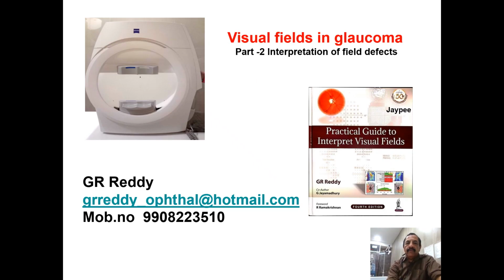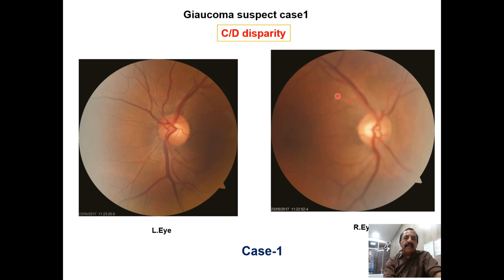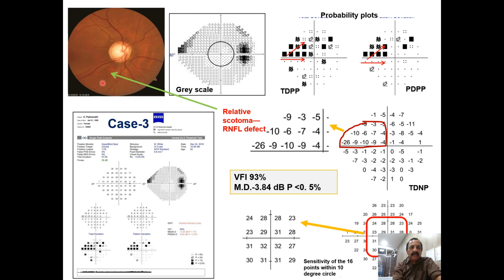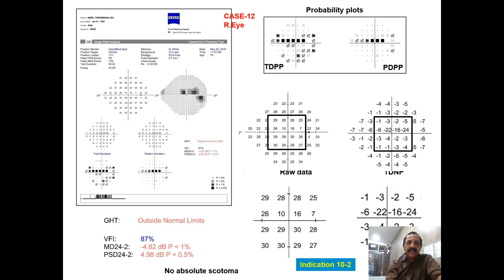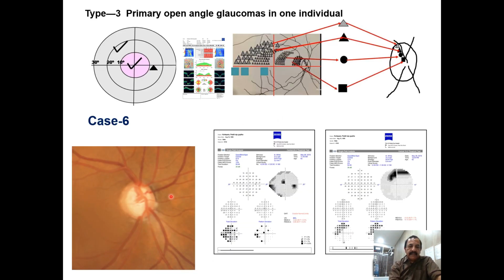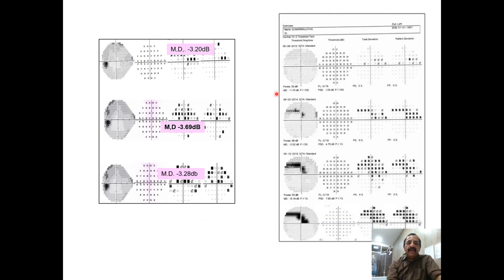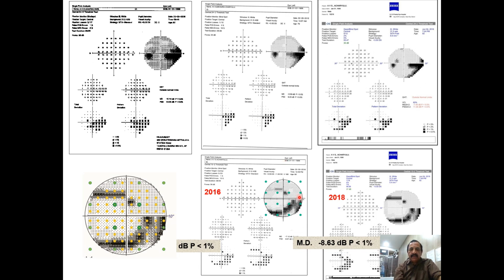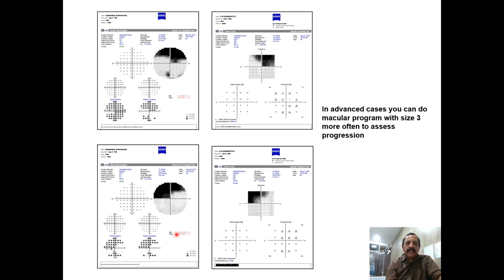Understanding Perimetry with MOS 5 minutes Master Class Part 2 | Dr. GR Reddy